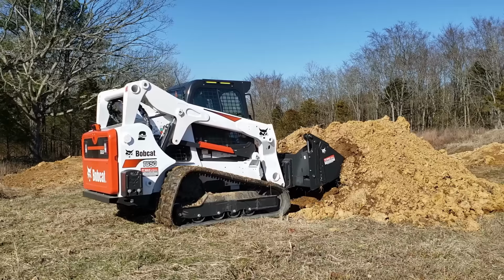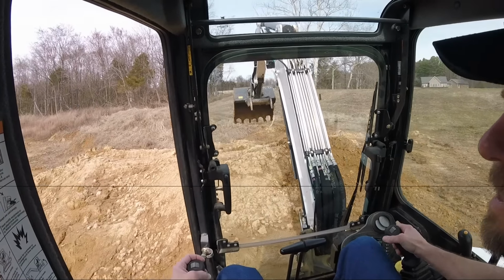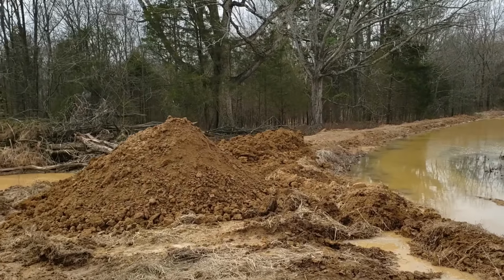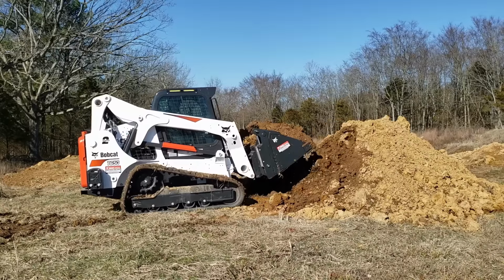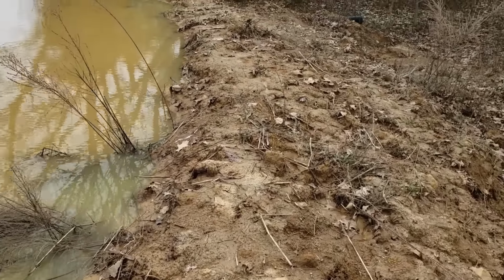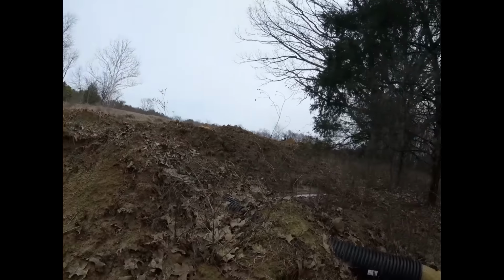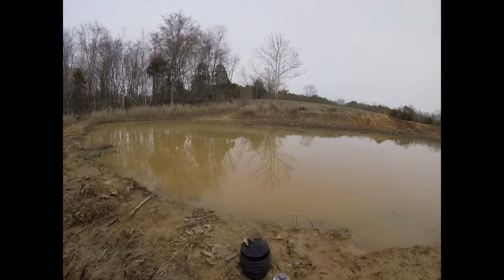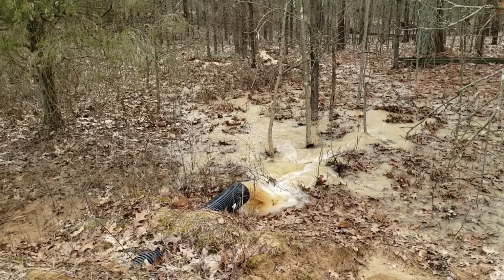Draining the Duck Impoundment; Mini Excavator work & Update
03-04-20. Well it is time to drain the duck impoundment, aka duck pond, duck food plot, waterfowl food plot, small pond and more. Join me for some fresh air on our Southern Illinois farm as we continually work on our land management and habitat improvement projects. Of course we'll have some tractor fun & tractor humor sprinkled in for those of you like my buddy CJ at Schick Happens who visited us and left a bunch of his Kubota tractor signs laying about the property. We'll see what the Bobcat e42 Mini Excavator thinks about the Kubota tractor signs! LOL. Then we'll put the Bobcat e42 Mini Excavator to work by digging the duck impoundment bigger and storing up some good clay to move to other parts of the farm with the Bobcat T650 CTL/MTL Skid steer as soon as it dries up in just a day or two! (Hopefully no more rain!). Today I will release the culvert balloon/plug to begin draining the duck impoundment/duck food plot so that I can continue to work to improve the duck pond dam system and improve the property overall. Also subscribe to follow all of our land management projects at both our Illinois and Kentucky farms, food plots, wildlife conservation projects, wildlife habitat improvement projects, Bobcat T650 skid steer projects, Branson tractor projects, Our Kentucky farmhouse rehab project, DIY barn wood projects, DIY rustic home decor projects, DIY rustic cedar furniture projects, Excavator projects, and much more country living adventure. Kapper Outdoors, living the dream, one acre at a time.